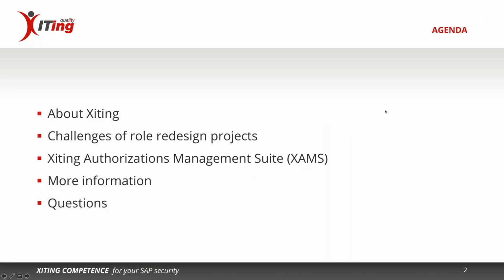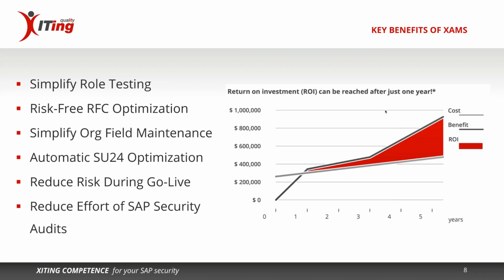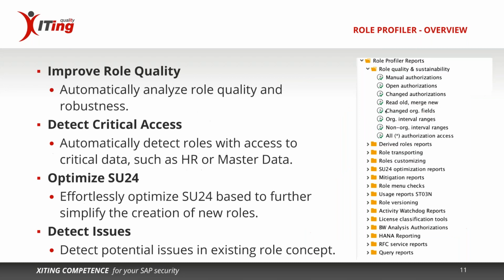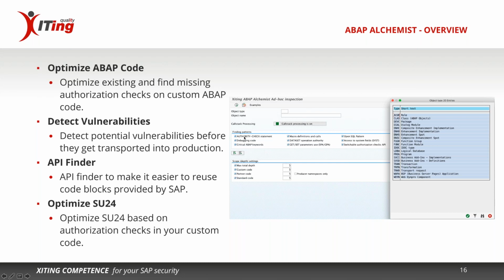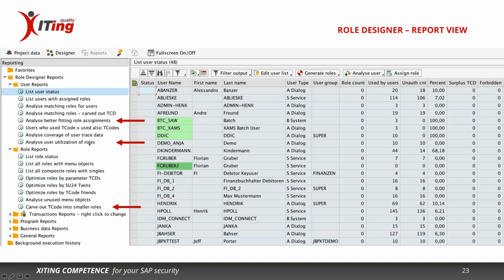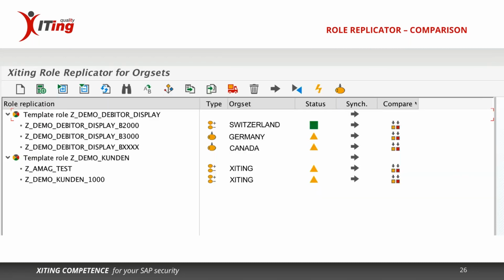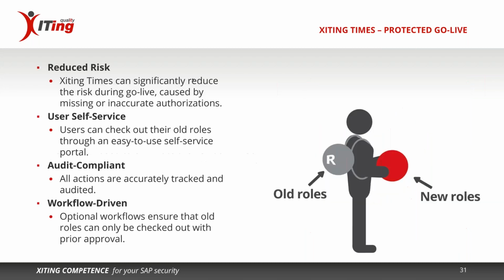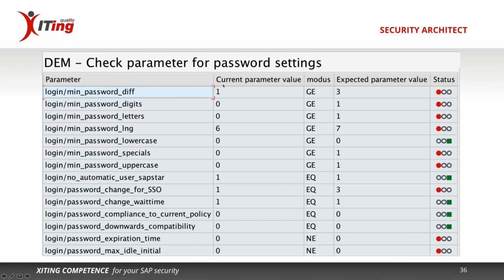How To Simplify SAP Role Administration - Business Level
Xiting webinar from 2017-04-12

In this monthly webinar, you will learn how the Xiting Authorization Management Suite (XAMS) can help you automate manual and time-consuming tasks related to SAP role administration, optimization, and re-design. We will specifically cover the following areas: role analysis, SU24 optimization, scanning of custom ABAP code, virtual role design, role mass-replication, how to test new roles in a production environment, how to reduce the risk during go-live and how to prepare for a SAP security audit.